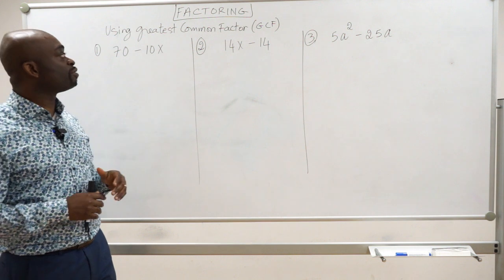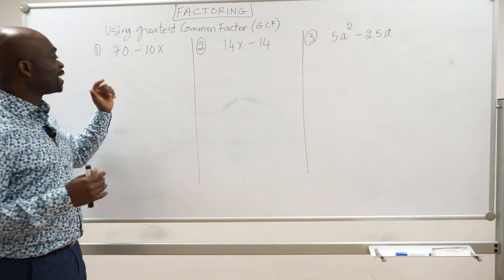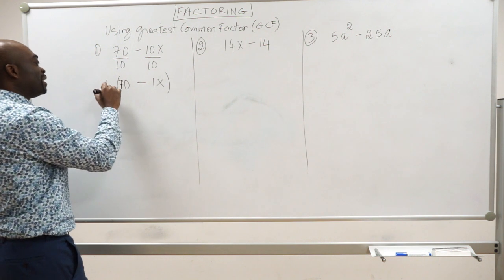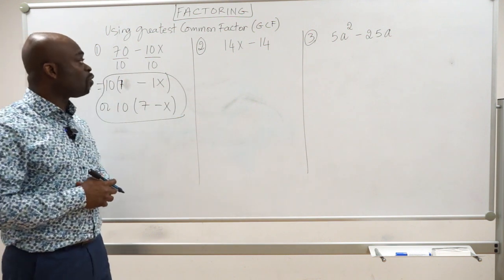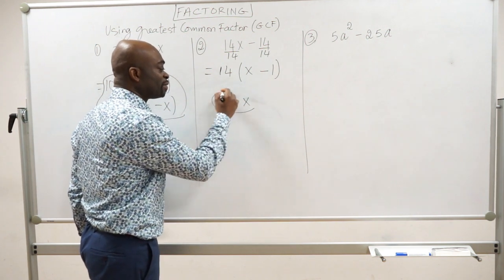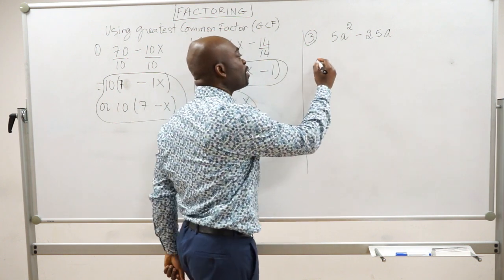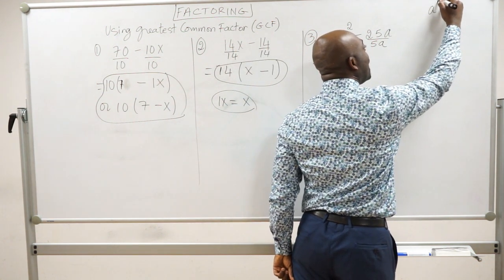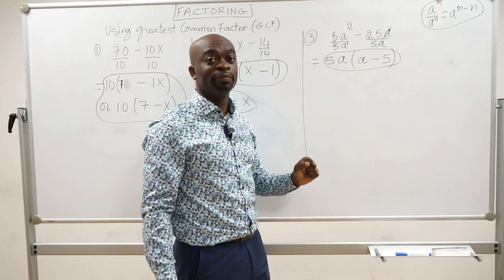Factoring Greatest Common Factor GCF